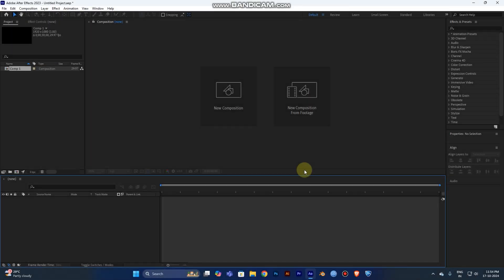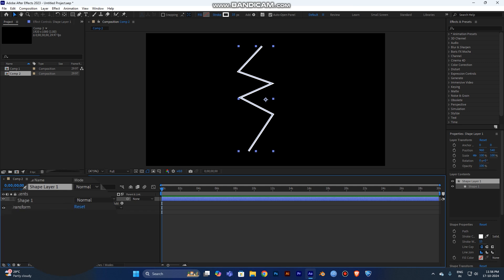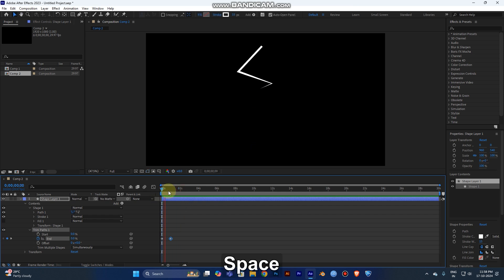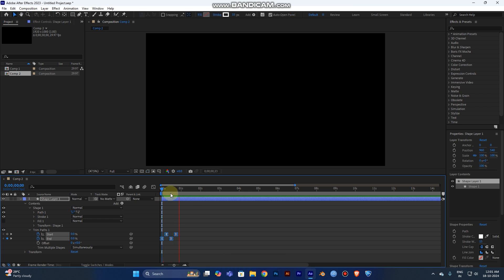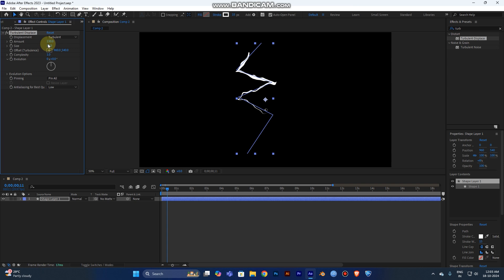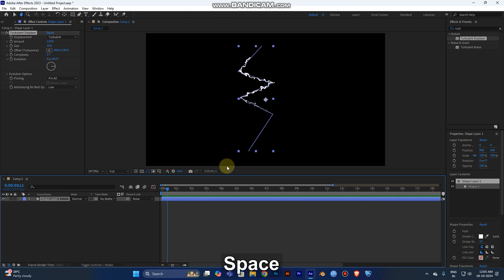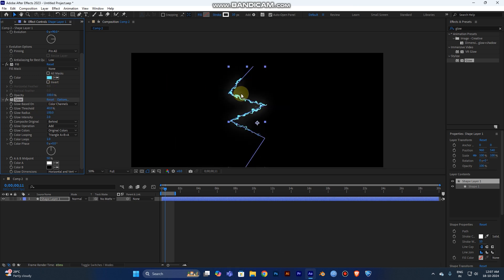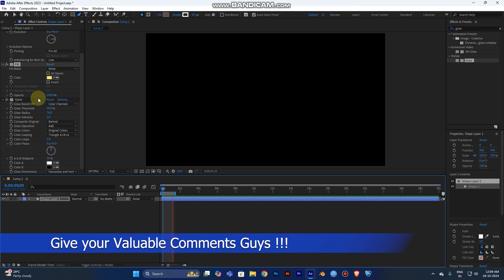Easy Lightning &Thunder Animation in After Effects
I would appreciate feedback on this tutorial. Your comments will help me improve future tutorials. 🙌😊
Lightning Effect in after Effect 🔥